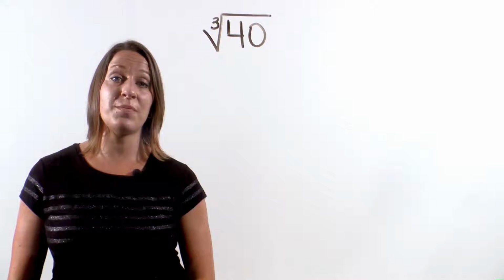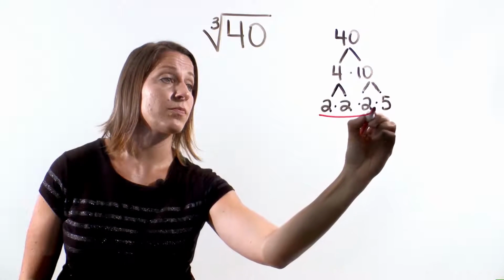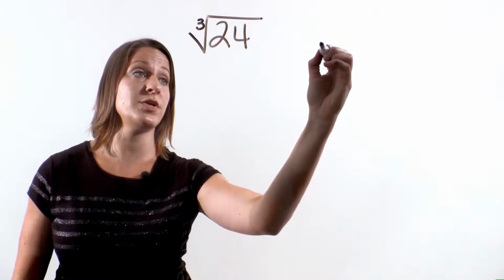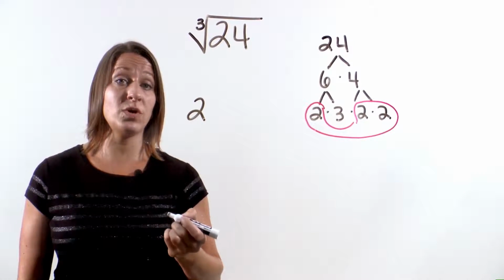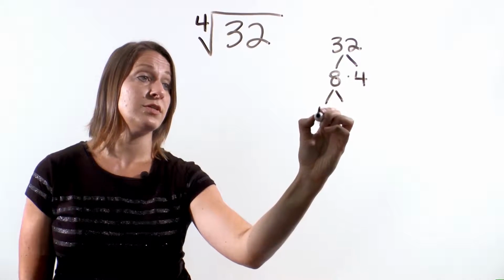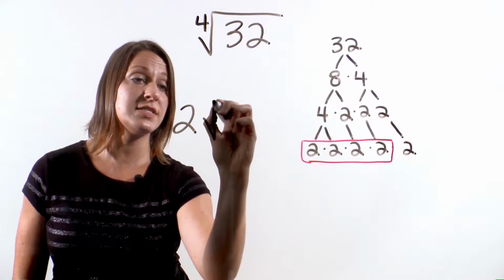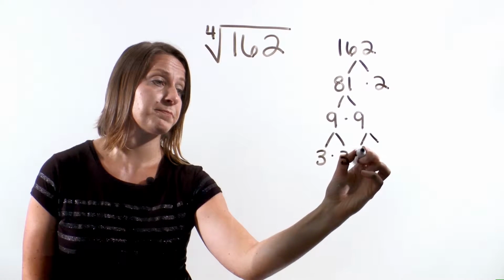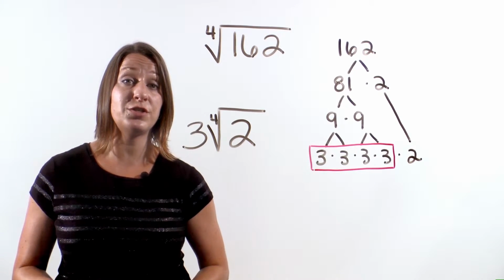Simplifying Cube Roots - J. Cornett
Video instruction to learn the process of simplifying cube roots.  Learn how to simplify cube roots with Jennifer Cornett on this video.